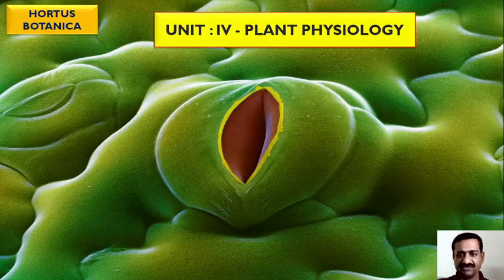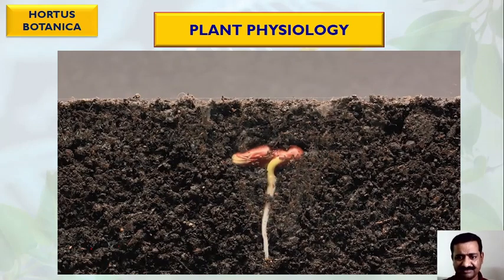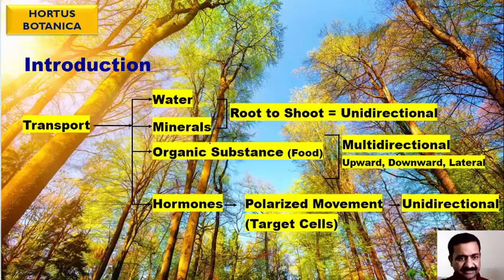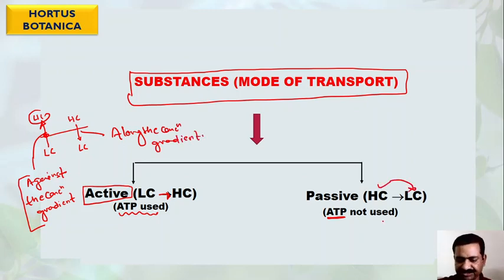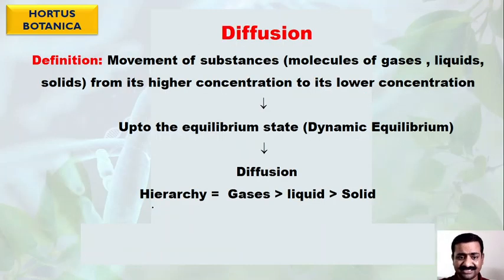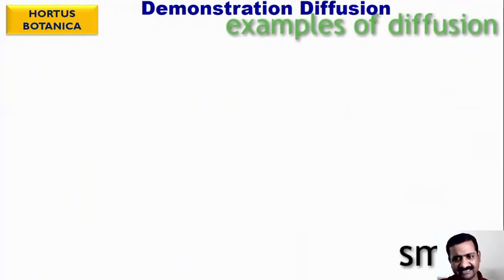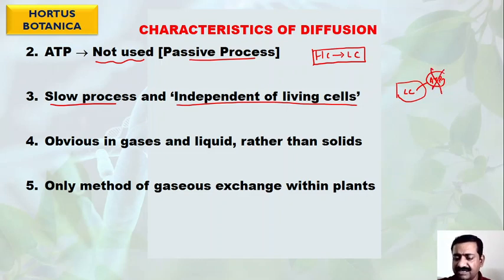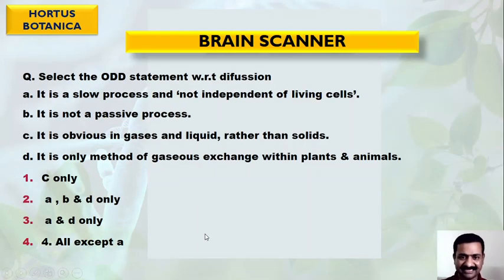Transport in Plants (Lecture 1) | Diffusion | NEET (UG) | CLASS XI | DM SIR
HORTUS BOTANICA | EBAZ | NEET| AIIMS | BOTANY | BIOLOGY| PLANT PHYSIOLOGY | TRANSPORT IN PLANTS | DIFFUSSION|  EXPLORED BOTANY GURU  BY DR. MUKESH KUMAR
CBSE BIOLOGY |
my previous video-

# NEET BOTANY # TOP FACULTY #
# HBSTUDIO
# hortusbotanica # 2022
# bestlectureofbotany @ DM sir
# bestlectureofbiology @ DM sir
# BestlectureonMorphologyofFloweringPlants